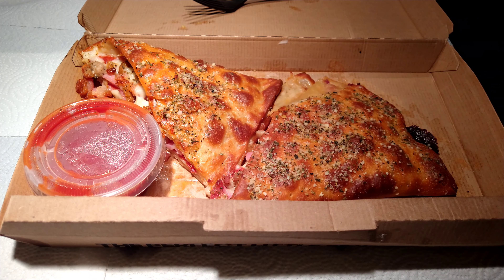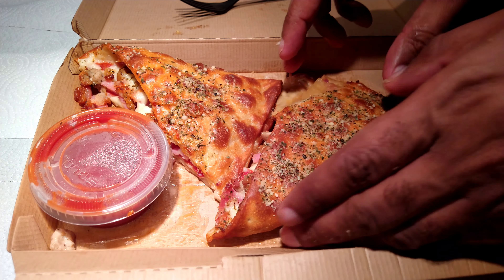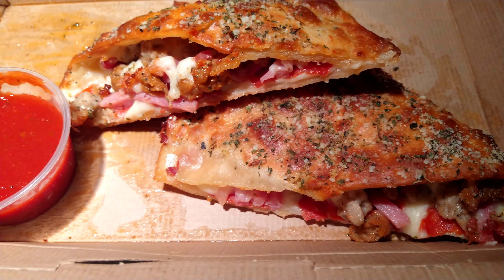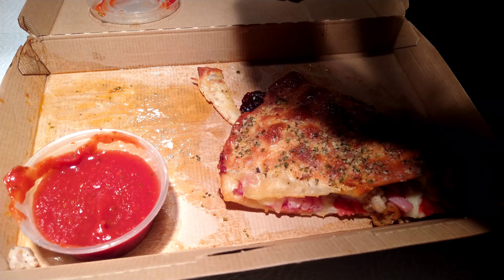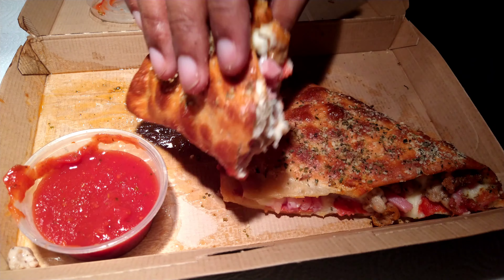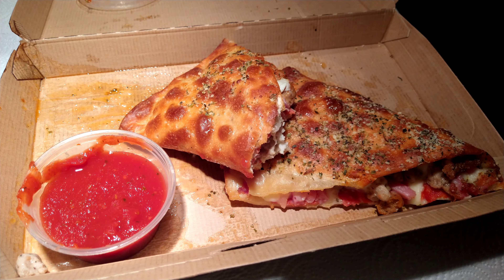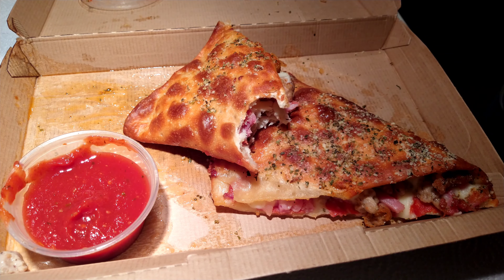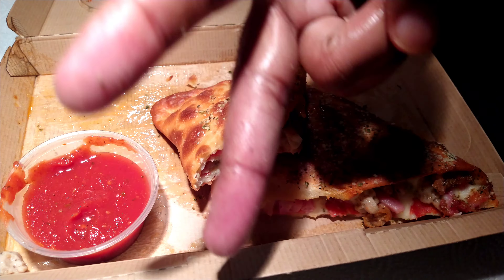Pizza Hut: Meat Lover’s Melt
A Melt loaded with pepperoni, ham, Italian sausage, pork, beef, bacon and cheese. Served with marinara for dipping.